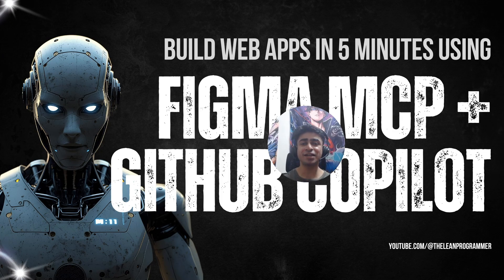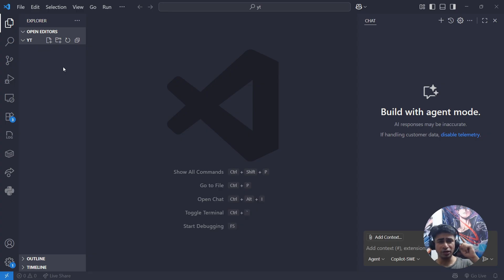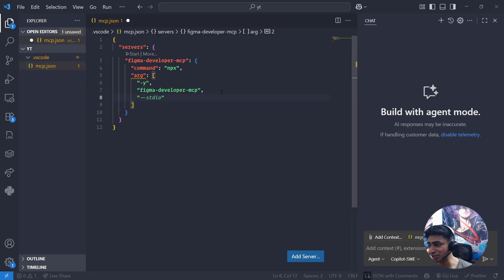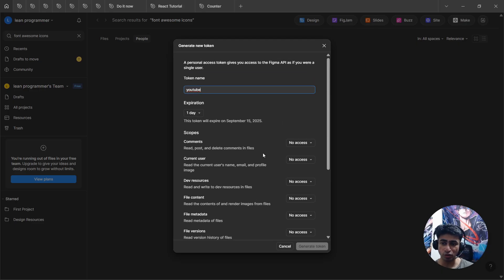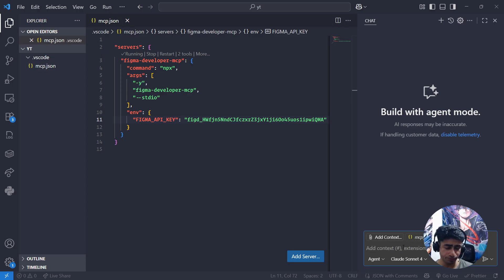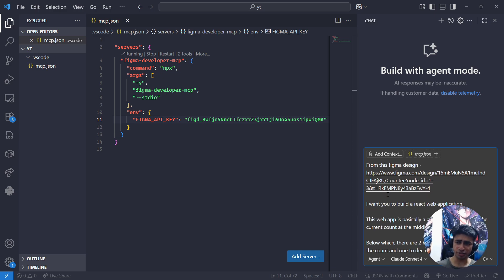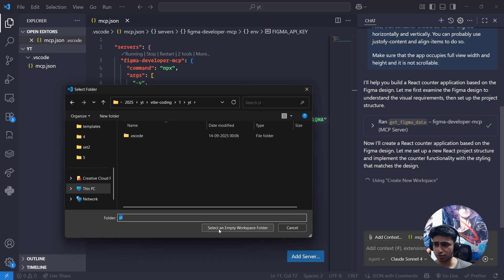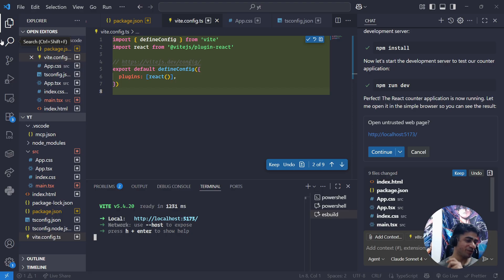Set up Figma MCP Server with GitHub Copilot | Build Web Apps in 5 Minutes 🤯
Welcome to my new Vibe Coding Series 🎵💻

In this first episode, I’ll show you how to set up the Figma MCP server with GitHub Copilot inside VS Code, and then we’ll build a simple counter app — all in just 5 minutes using AI! 🚀

No over-explaining. No long tutorials. Just raw, chill coding vibes with AI ✨

Let’s code smarter, not harder.